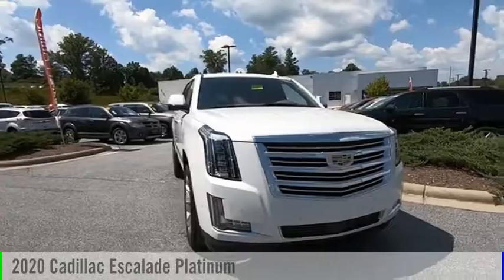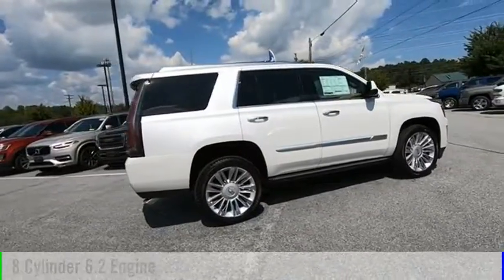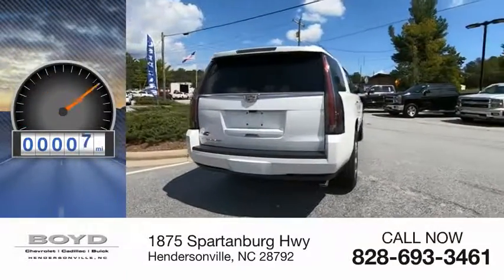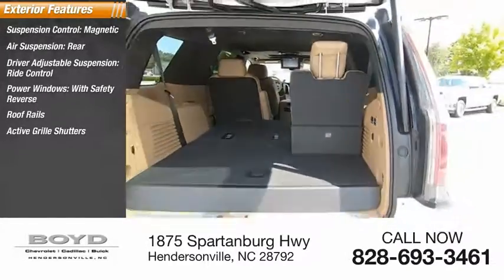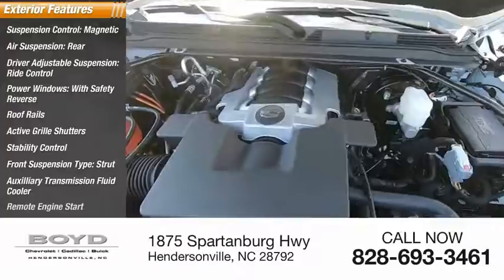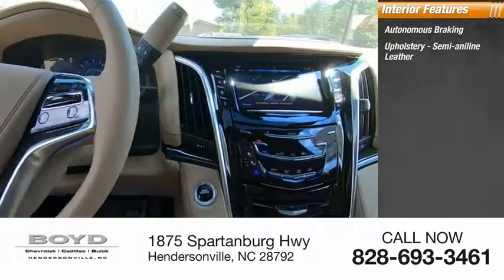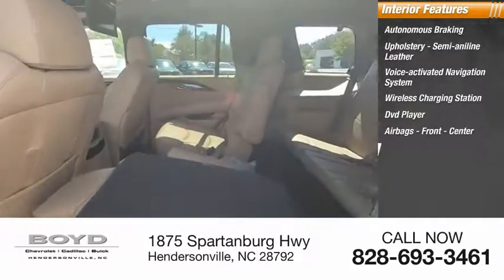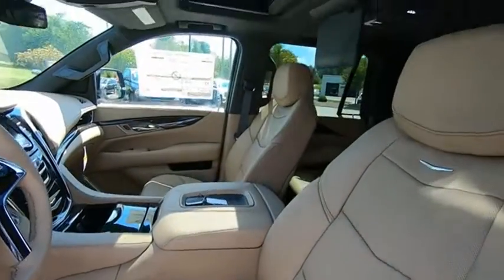2020 Cadillac Escalade Hendersonville NC C0025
2020 Cadillac Escalade Platinum

Boyd Chevrolet
1875 Spartanburg Hwy

Ambition on a grand scale. A beautifully crafted balance of sophistication, functionality and technology, the Cadillac Escalade was designed to exceed every expectation of what an SUV can do. With unmatched exterior style, interior comforts and a powerful standard V8 engine, nothing compares to the Escalade. Crystal White Tricoat 2020 Cadillac Escalade Platinum Edition 4WD 10-Speed Automatic 6.2L V8 Includes Warranty Forever at no cost to you, unlimited time, unlimited mileage and no deductible., Bluetooth, Backup Camera, 6.2L V8, 4WD, Maple Sugar w/Jet Black Accents w/Semi-Aniline Leather Seating Surfaces, 12-Way Power Front Passenger Seat Adjuster, A/V remote, ABS brakes, Active Cruise Control, Adaptive suspension, Advanced Adaptive Cruise Control, Auto High-beam Headlights, Auto-leveling suspension, Automatic Seat Belt Tightening, Blind spot sensor: Lane Change Alert with Side Blind Zone Alert warning, Bose Centerpoint 16 Speaker Surround Sound System, Brake assist, Compass, Cooled Console w/Covered Storage, Delay-off headlights, Distance pacing cruise control: Adaptive Cruise Control - Advanced, Driver Assist Package, Driver Awareness Package, DVD-Audio, Electronic Powered Parking Brake, Electronic Stability Control, Enhanced Automatic Emergency Braking, Entertainment system, Exterior Parking Camera Rear, Forward Collision Alert, Front dual zone A/C, Front fog lights, Fully automatic headlights, Garage door transmitter, Genuine wood dashboard insert, HD Radio, Headphones, Heads-Up Display, Heated & Cooled Driver & Front Passenger Seats, Heated door mirrors, Heated front seats, Heated rear seats, Heated steering wheel, Illuminated entry, Illuminating Door Handles, Inclination Sensor, IntelliBeam Automatic High Beam On/Off, Lane Change Alert w/Side Blind Zone Alert, Lane Keep Assist w/Lane Departure Warning, Leather steering wheel, Leather Wrapped IP/Console/Door, Low tire pressure warning, Magnetic Ride Control Suspension, Microfiber Sueded Headliner, Navigation